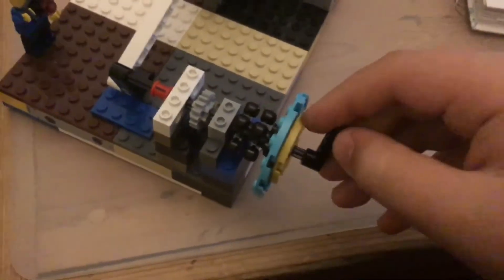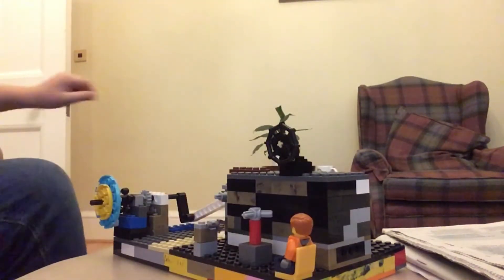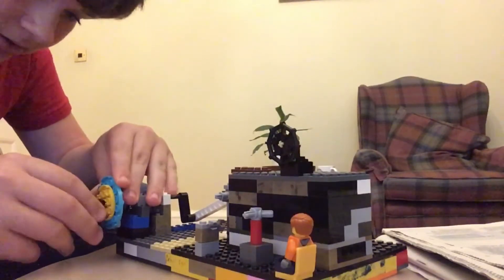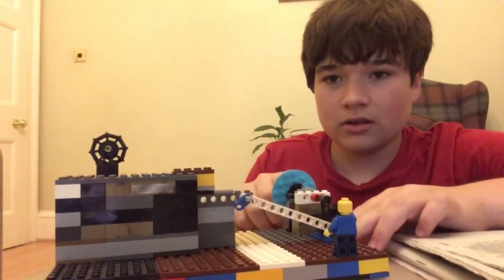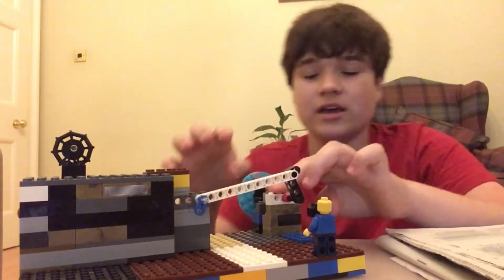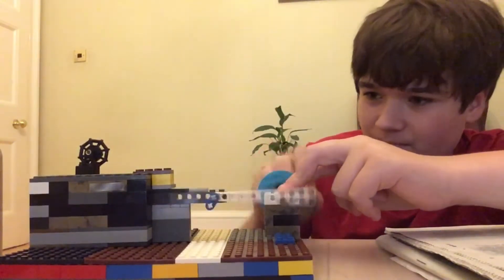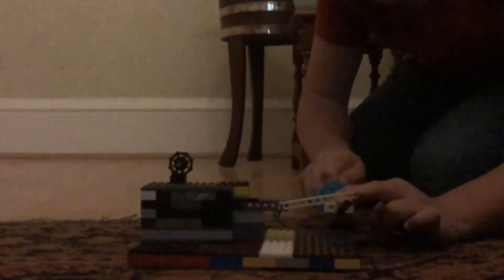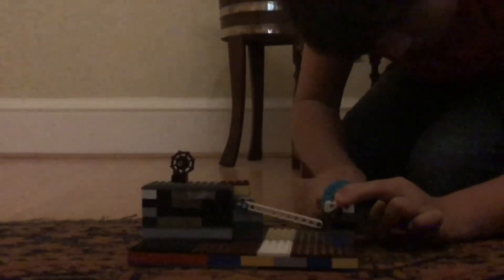Lego Horizontal Steam Engine Update